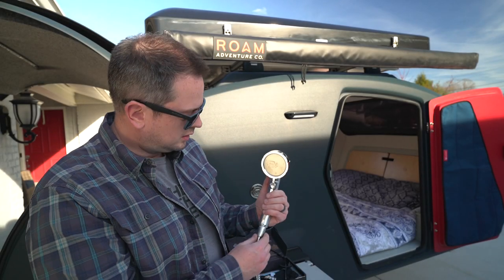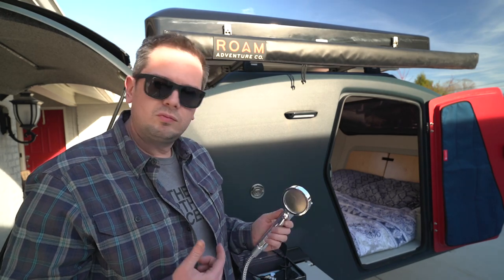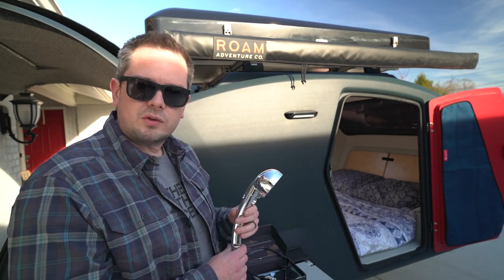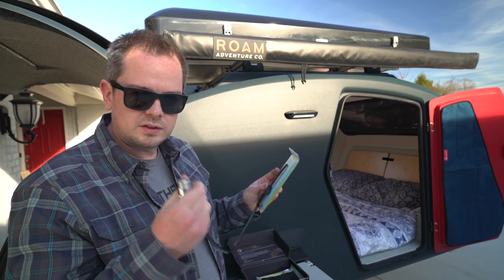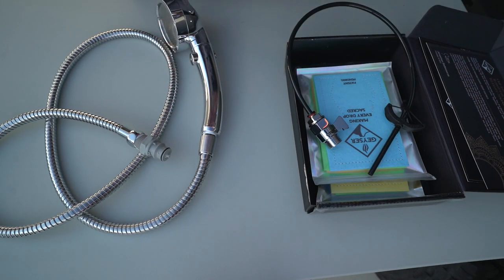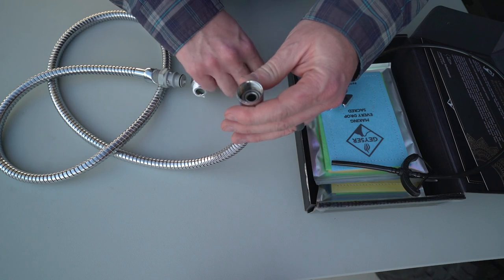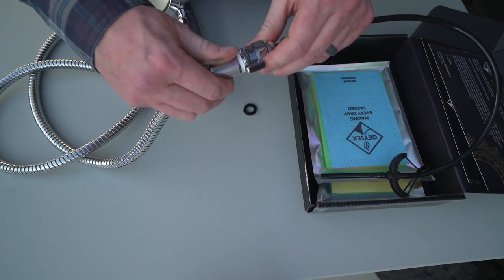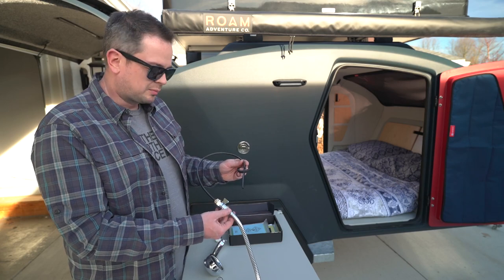Adding the Geyser Ecoshower to our Topo 2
Making our Escapod Topo 2 water tank last longer with the Geyser Ecoshower (RV half kit). Much needed water saving for a family of 6!